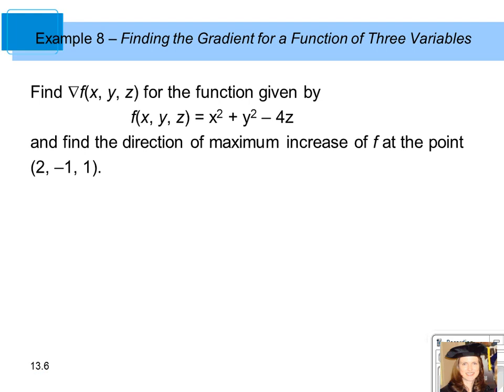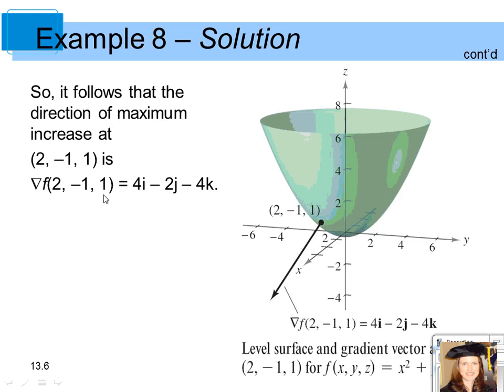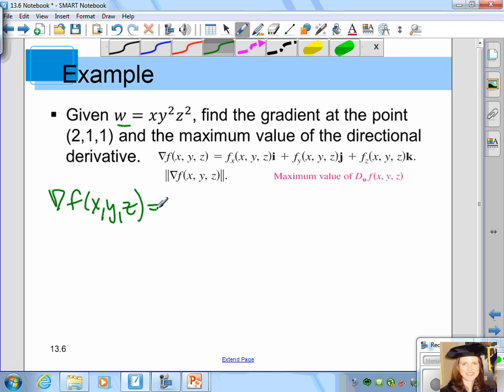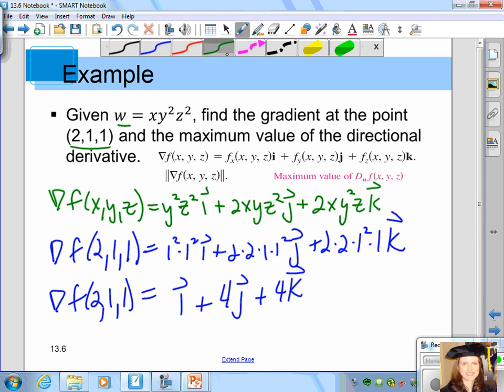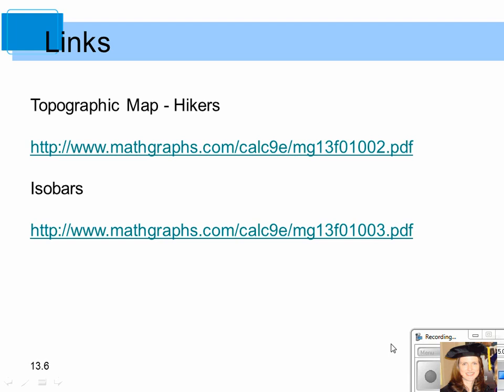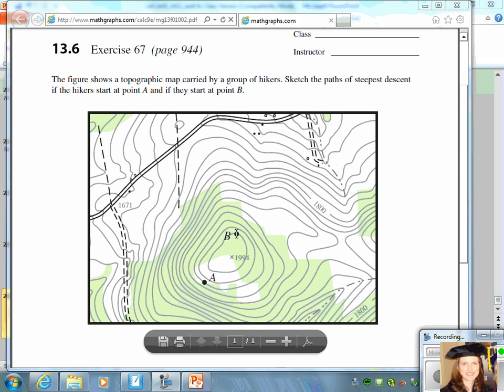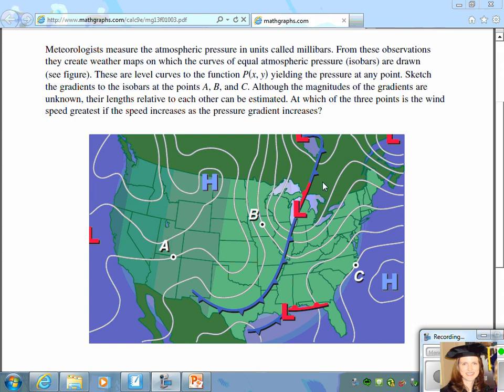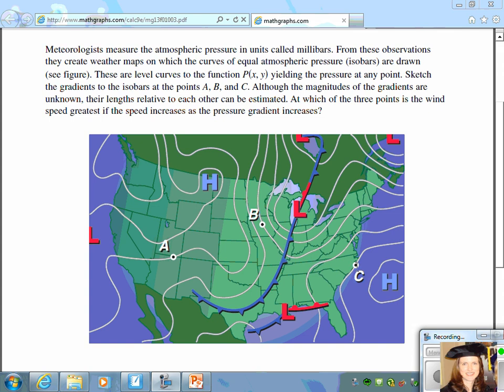Calculus III Directional Derivatives & Gradients Part 4